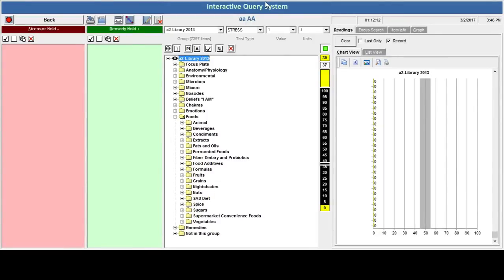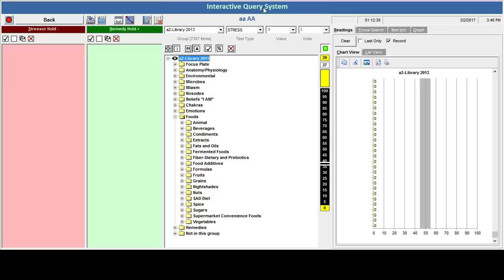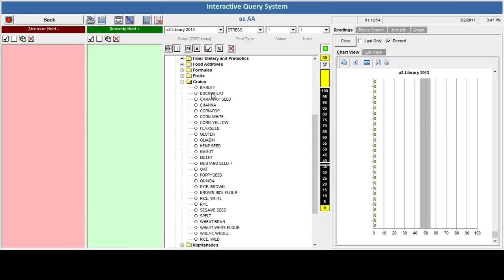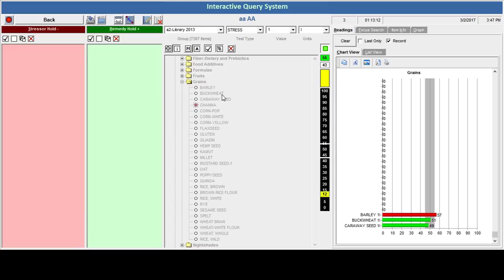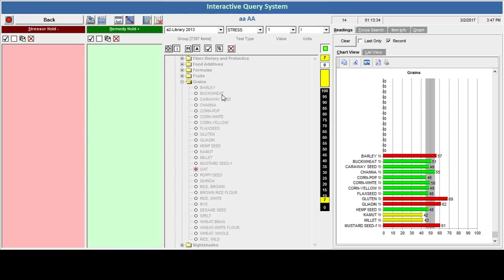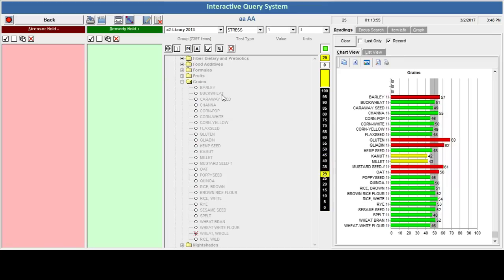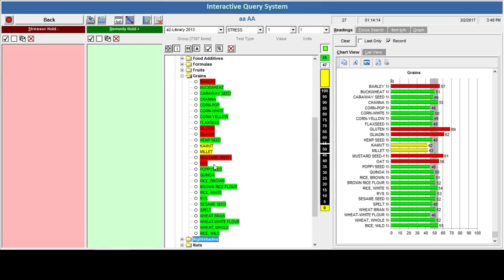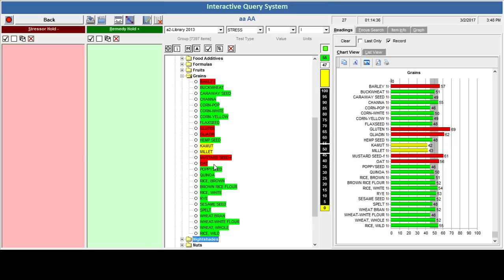Electro-Dermal Biofeedback Screening for Food Sensitivities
What is an Electro-Dermal Biofeedback Screening?

Here's a sneak peek of a Food Sensitivity Test...

The IQS Biofeedback Technology offers each client valuable information about the overall body's function. The main objective is to find the root cause of stress and imbalance in the body. Our goal is to create a balanced healthy body. The IQS is a non-invasive method used for gaining information about the body's functions. The IQS records detailed information about your overall health, allowing us to address your specific health needs such as: Hormones, Bacteria, Viruses, Allergies, Toxins, Respiratory, Emotions and much more.